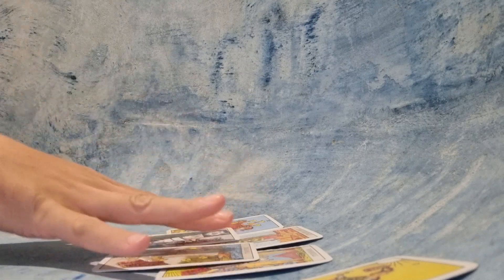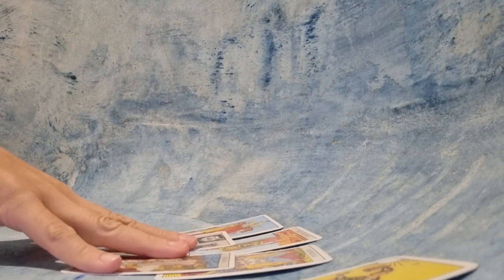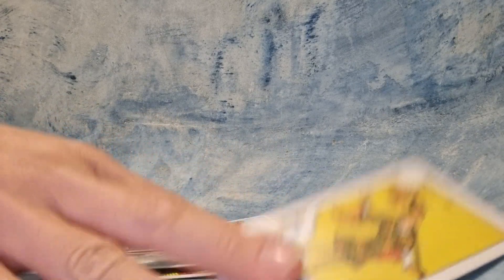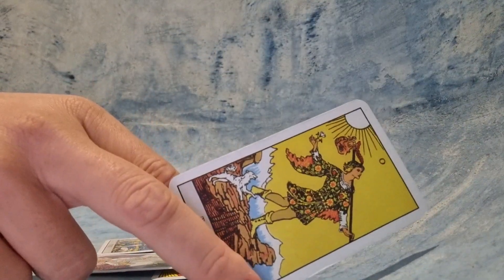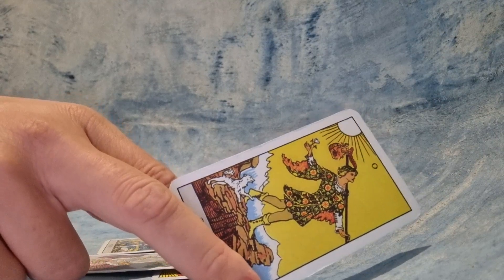What type of person is Olivia